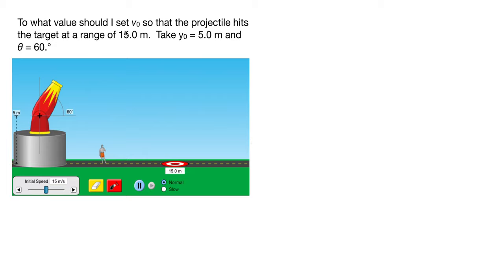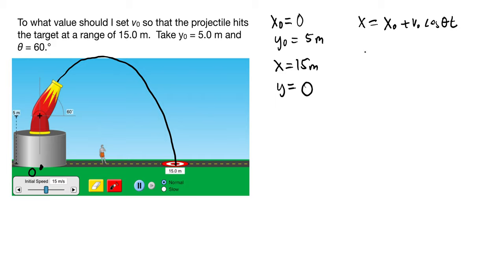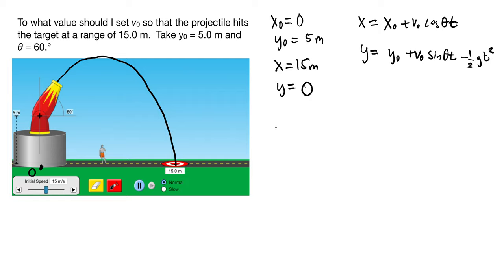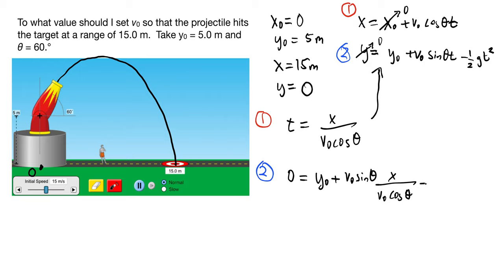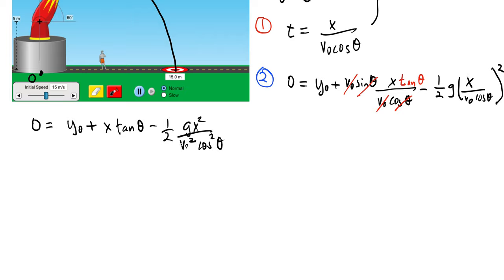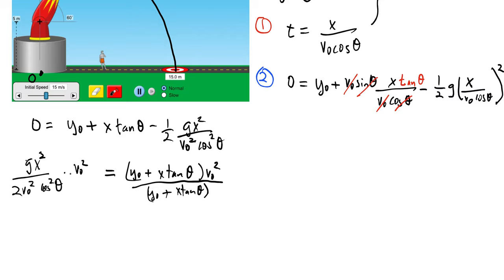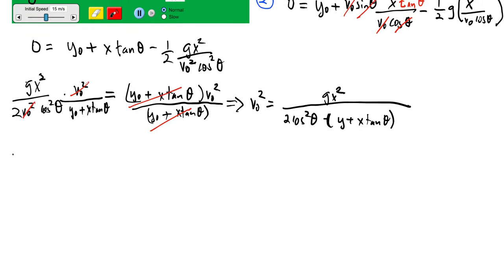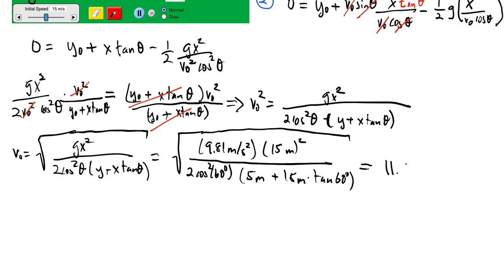Calculating Velocity to hit a Target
This problem asks how to set the initial velocity of a projectile to hit target when the target and launcher are at different heights.